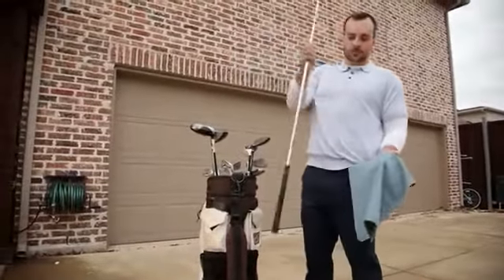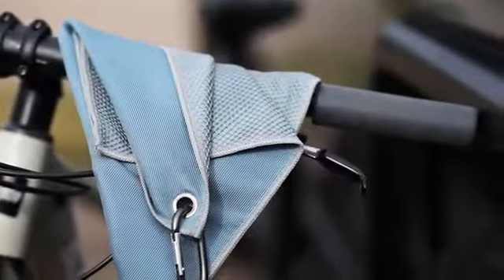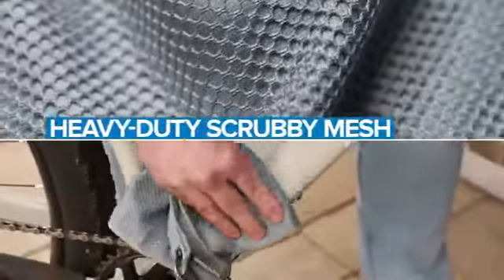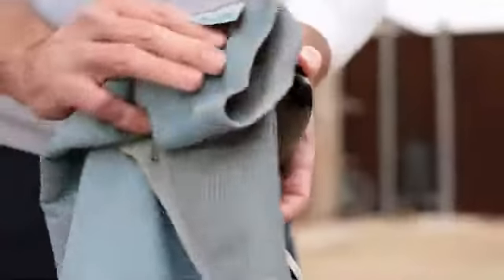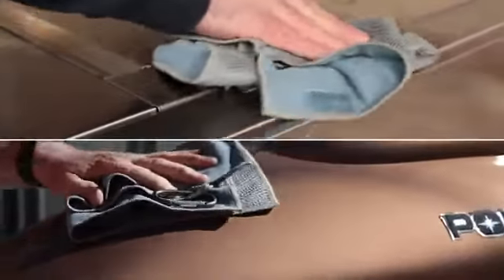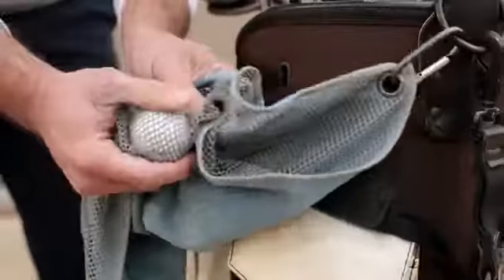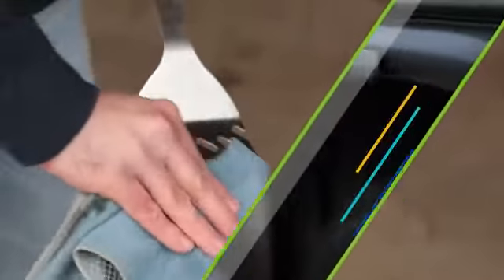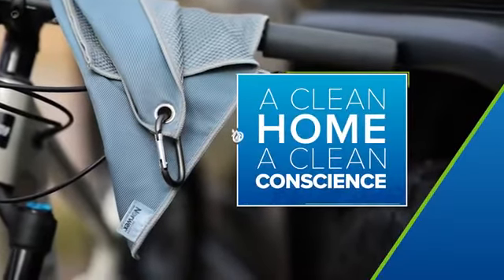Sports Utility Cloth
Item# : 306008

This cloth features heavy-duty scrubby mesh on one side and polishing Norwex Microfiber with BacLock* on the other. The open design makes it convenient to transport golf balls and other items hands-free. Confidently and quickly clean everything from the exteriors of stainless steel grills**, patio furniture, boating and camping equipment, golf clubs, balls, tees and much more. Integrated clip-on carabiner helps to easily attach the cloth to everything from your belt loop to a grill or golf bag so it’s where you need it when you need it—instantly ready to clean and polish.